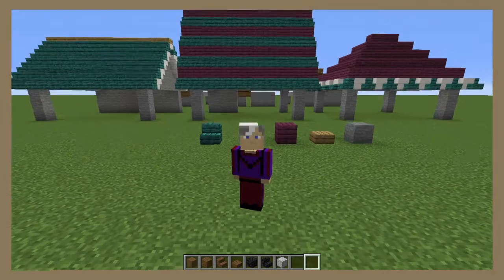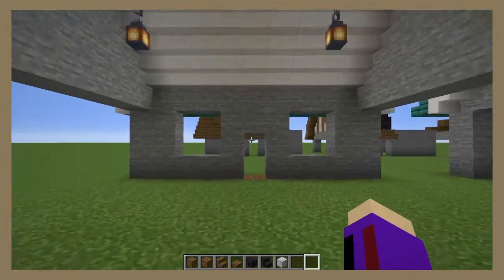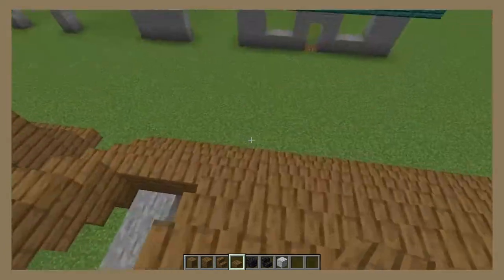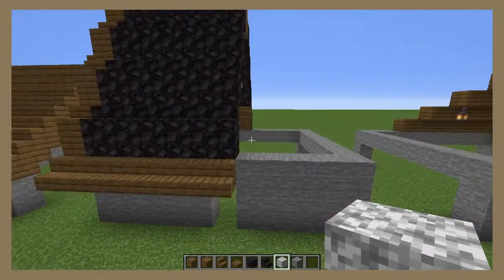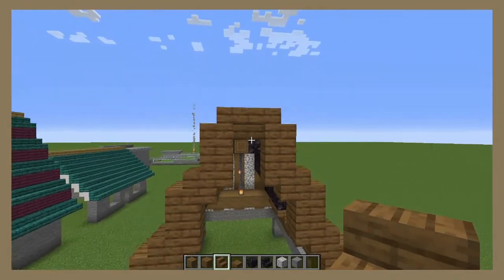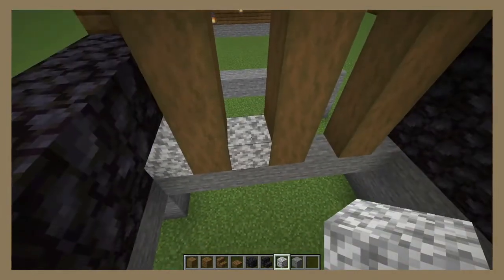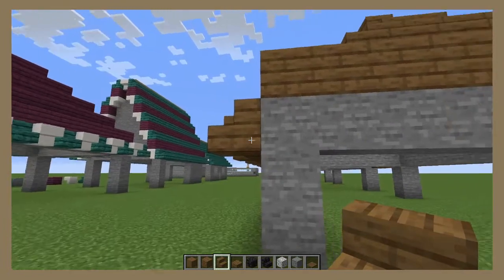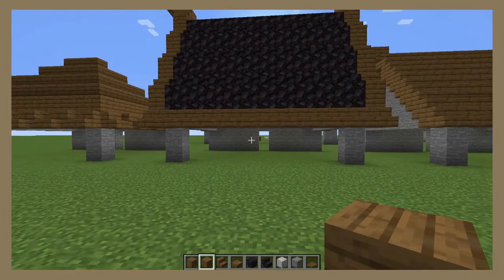Ep #1 Minecraft Basics-Roofs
A tutorial to show basic roof design for the beginner and those who ask why is my building so flat? Enjoy !

Go visit the man who taught me tudor style building in minecraft BlueNerd is the best i've seen.